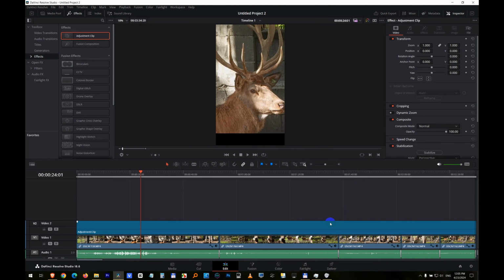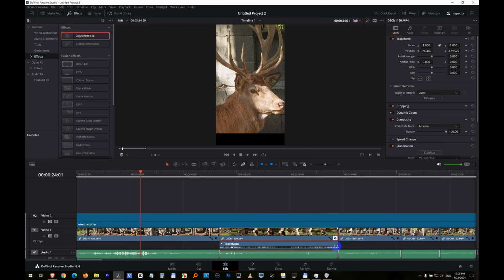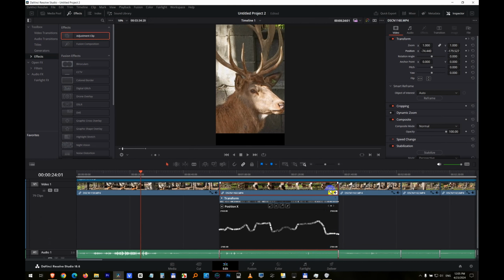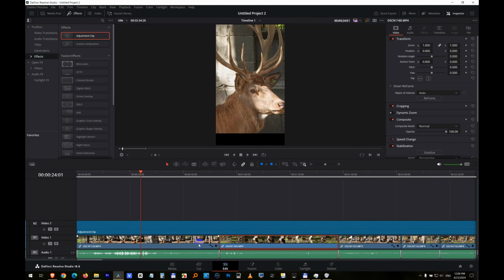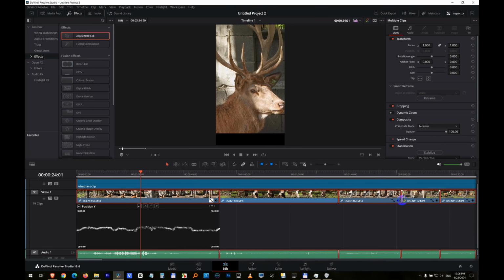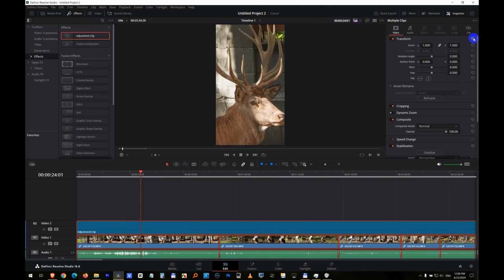How to delete Multiple Keyframes from Multiple Clips? (Davinci Resolve, Edit tab, Smart Reframe)